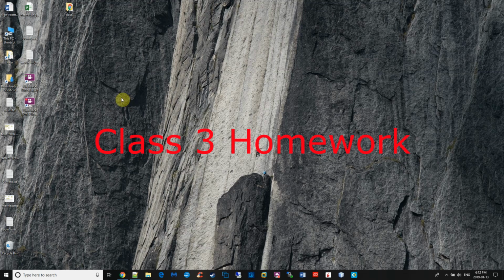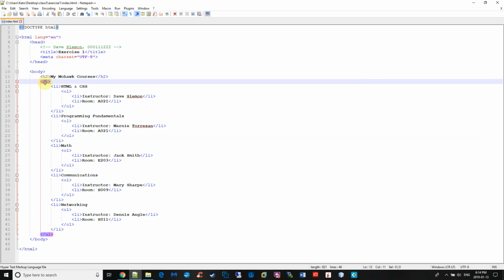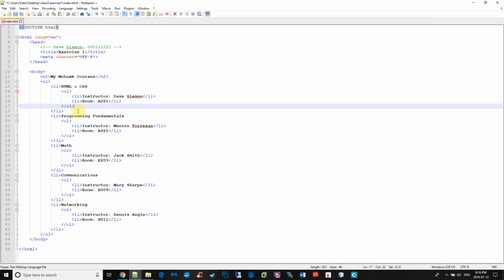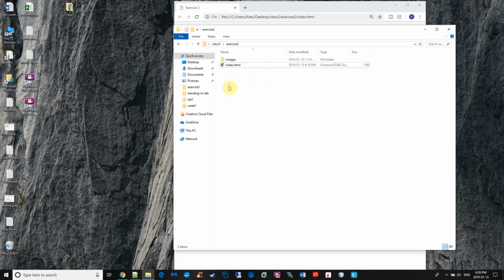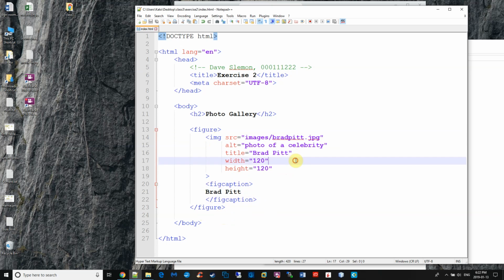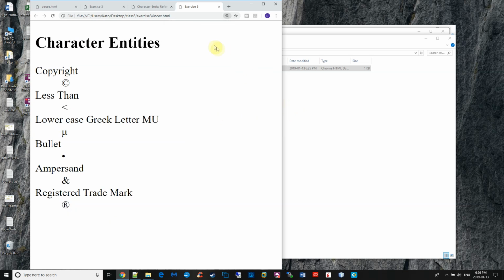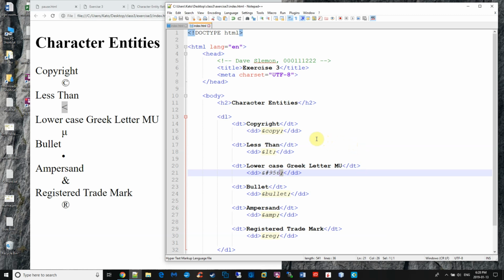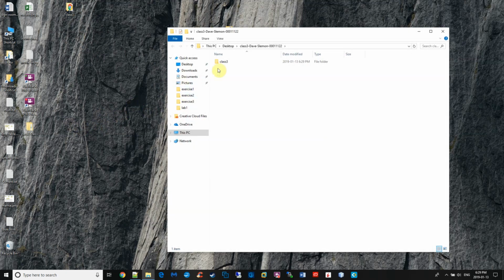class3 video homework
This video reviews how to do HTML5 nested lists, the img, figure, figcaption tags and how to use character entities.